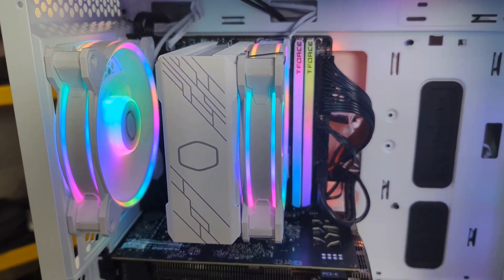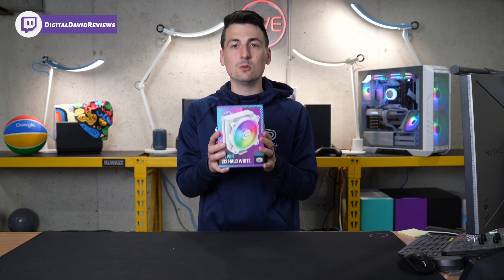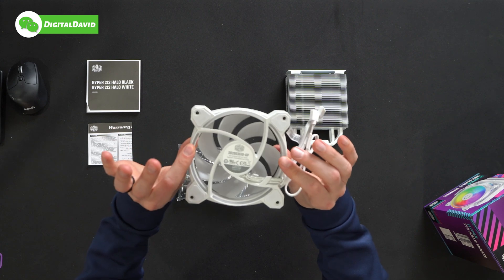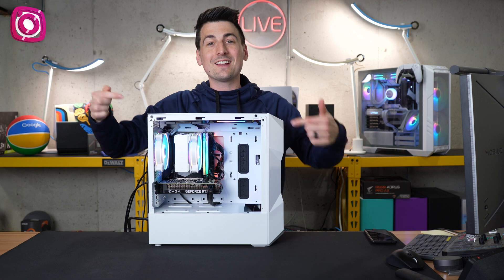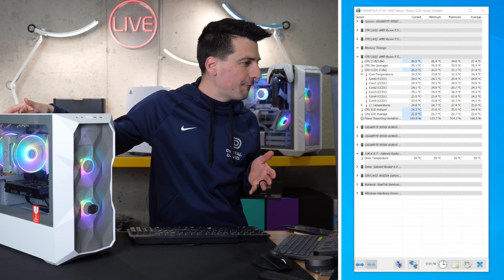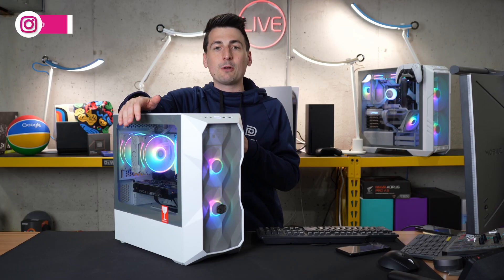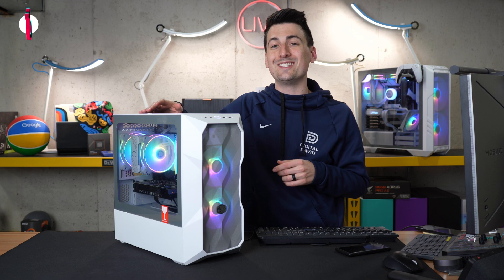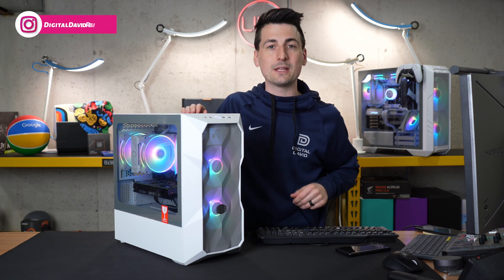Cooler Master Hyper 212 Halo White CPU Air Cooler: Unboxing and Review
Looking for a powerful and stylish CPU cooler to keep your system running smoothly? Check out our review of the Cooler Master Hyper 212 Halo White! In this video, we unbox and test this impressive air cooler, highlighting its sleek design, easy installation process, and impressive cooling performance. Whether you're a gamer, content creator, or just looking to upgrade your system's cooling capabilities, the Hyper 212 Halo White is definitely worth considering. Watch now to see our full review and find out if it's the right choice for your needs.

Amazon INTL

Cooler Master Hyper 212 Halo White CPU Air Cooler, MF120 Halo² Fan, Dual Loop ARGB, Aluminum Top Cover, 4 Copper Heat Pipes, 154mm (H) for AMD Ryzen AM5/AM4, Intel LGA1700/1200 (RR-S4WW-20PA-R1)

00:00 - Intro
01:11 - Contents
02:41 - Close Up
03:23 - Temps
04:01 - Cinebench
04:37 - Final Thoughts